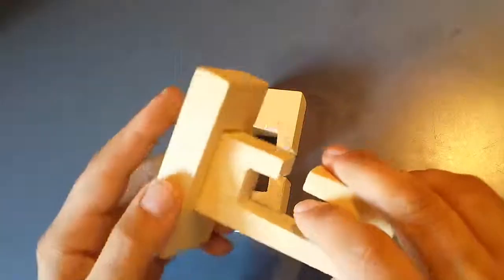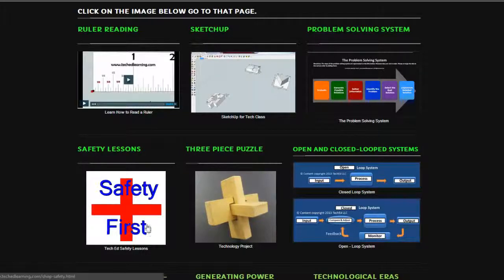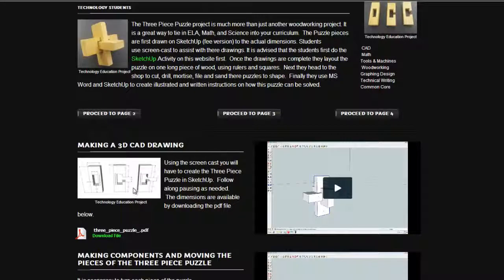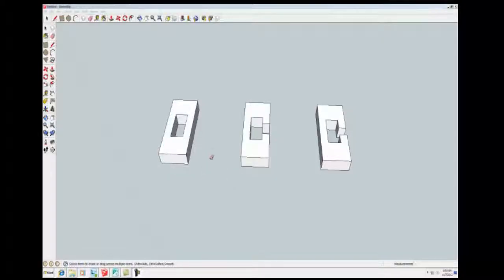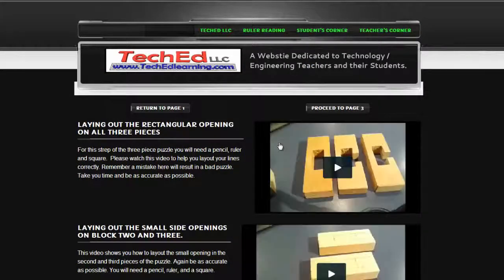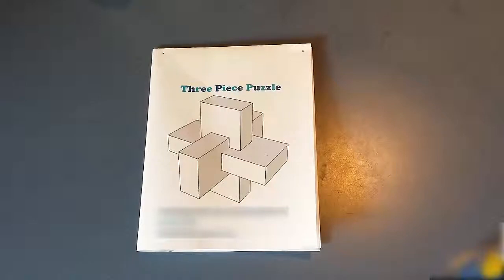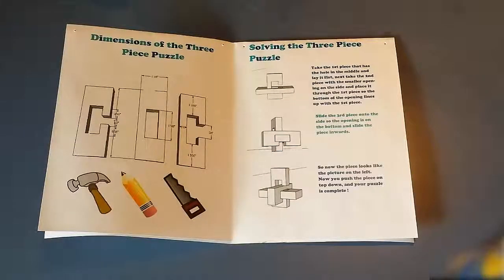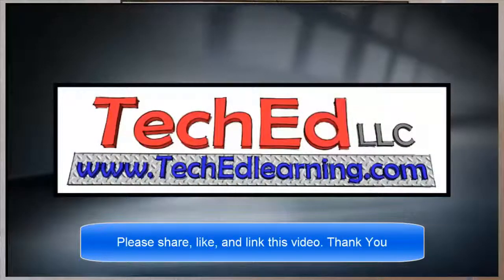Technology Education Project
A great project for Technology Education, Engineering, or shop class.  Includes video lesson plans, step by step instructions.  Three Piece Puzzle from TechEd LLC.  Students will use SketchUp and tools in the shop to draw and create this puzzle. This project also is inline with some of the Common Core Standards.